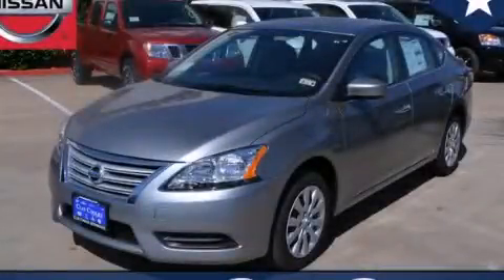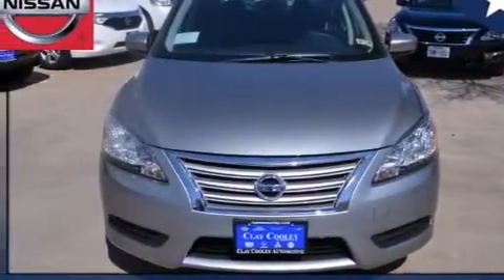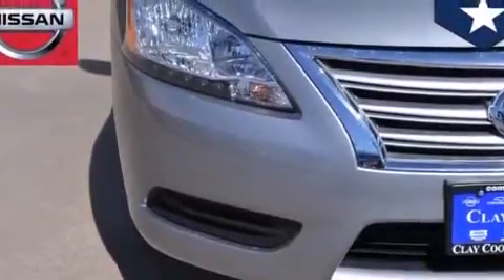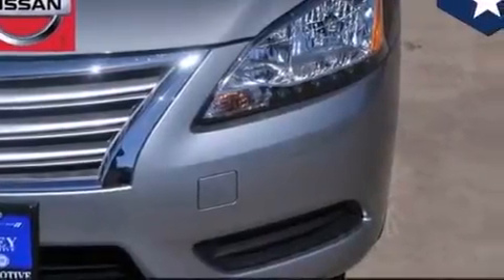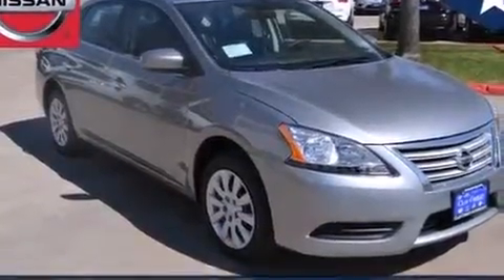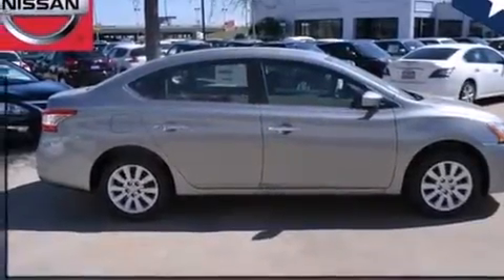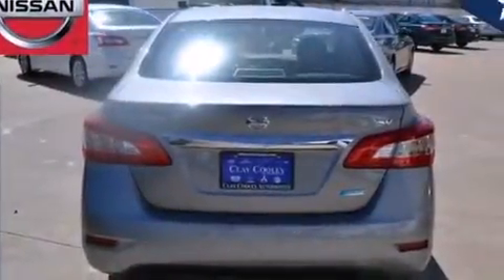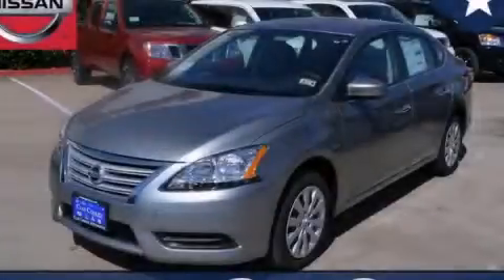2014 Nissan Sentra Denton TX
We've been honored to serve the Dallas TX area , we promise that your experience at our dealership will exceed your expectations ! Year : 2014 Make : Nissan Model : Sentra Engine : Engine: 1.8L DOHC 16-Valve 4-Cylinder Trans . : Automatic Miles : 5 Interior : Other Clay Cooley - Nissan 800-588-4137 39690 LBJ FREEWAY Dallas , TX 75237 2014 Nissan Sentra Dallas TX